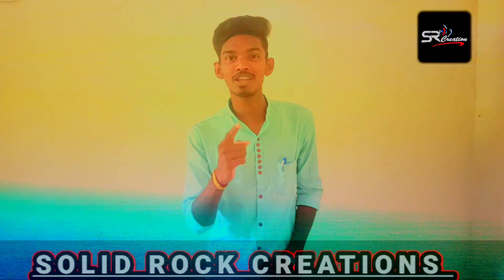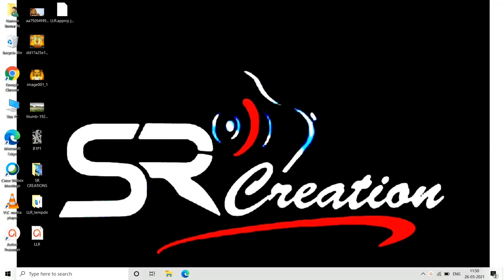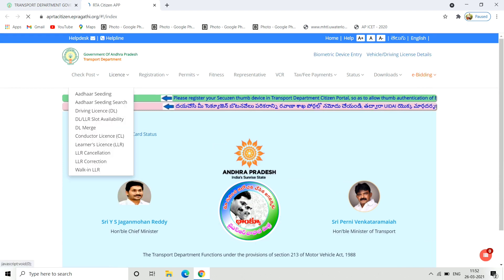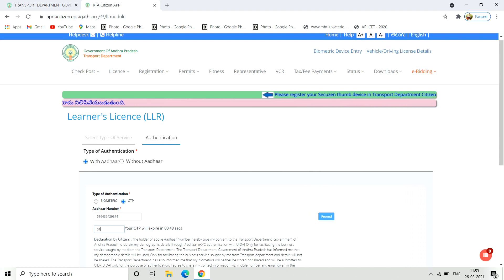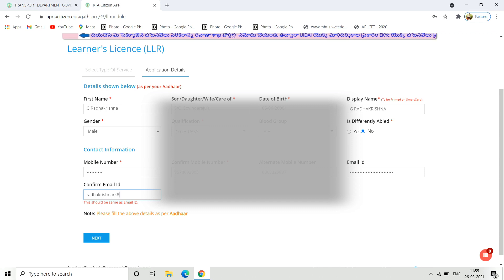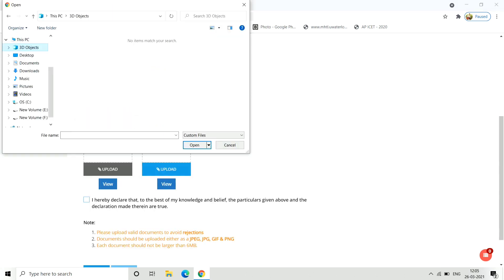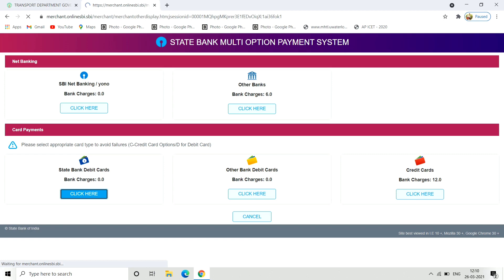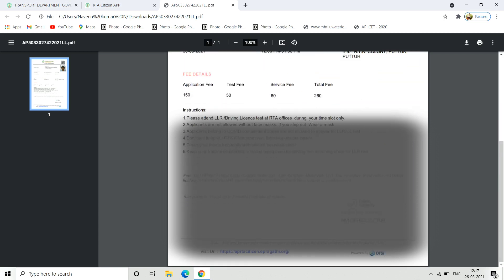HOW TO APPLY LLR | DRIVING LICENSE | LEARNER LICENSE | SOLID ROCK CREATIONS | AP | TRENDING | TOP 10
HOW TO APPLY LLR | DRIVING LICENSE | LEARNER LICENSE | SOLID ROCK CREATIONS | AP | KADAPA | TRENDING | TOP 10

LLR Exam app links

Nee Smile A High Status Song | Power Star Pawan Kalyan pawanisam andhra pradesh power star fans new

NTR Wats app status in telugu Ntr fans DHEE CHAMPIANS Nanda moori Taaraka rama rao andhra pradesh

Janmastami
Nenu Vaalini ah... Lord krishna status for wats app hindi trending india top ten status latest vedio

Love status girl attitude ka baap Trending i wanna fly wanna fly status song telugu Wats app status

Love you for ever Love status trending top ten love feeling First Love Wats appa status Telugu
Love status Girl Possisiveness Trending Top 10 LOVE AT FIRST SIGHT TIKTOK New movie cuts fr Wats App

Watsapp status
Madurame e kshaname Arjun Reddy Movie song SOLID ROCK CREATIONS LOVE STATUS TRENDING WATS APP STATUS

Svpcet puttur inspir 2k18 freshers party cultural event B Tech Mech dance mass dance solid rock creations